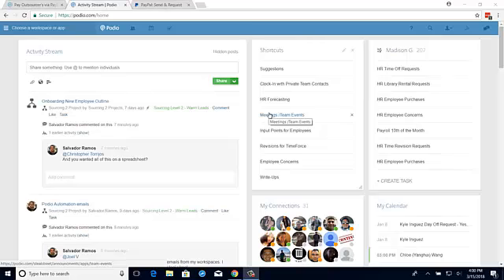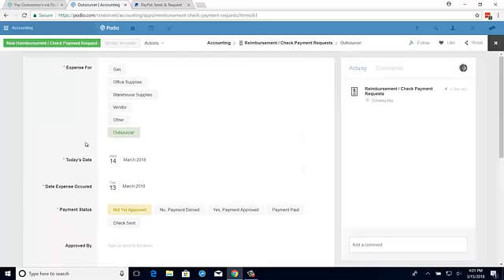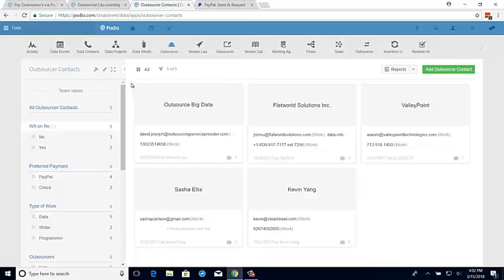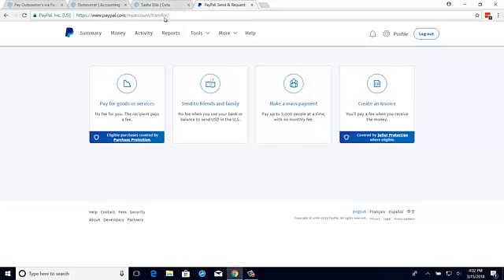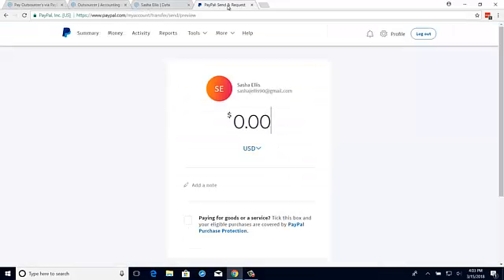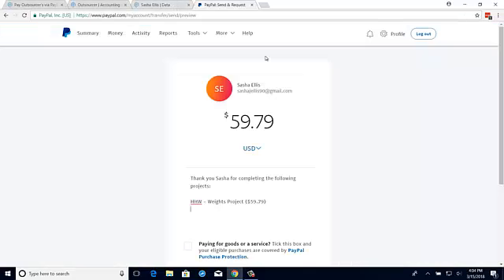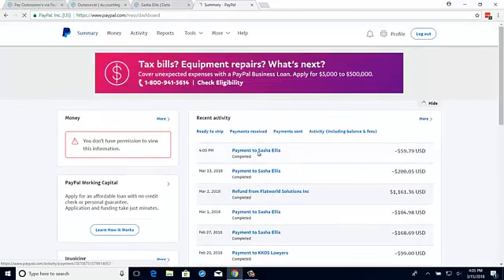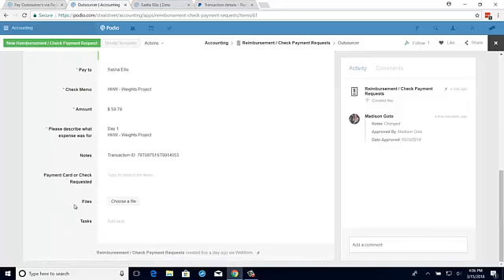How to Pay Outsourcers via PayPal